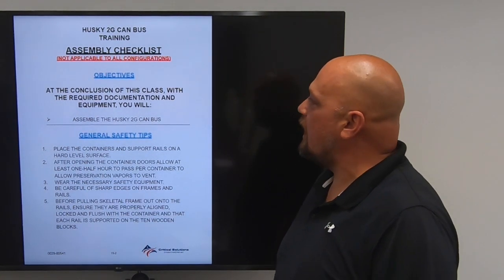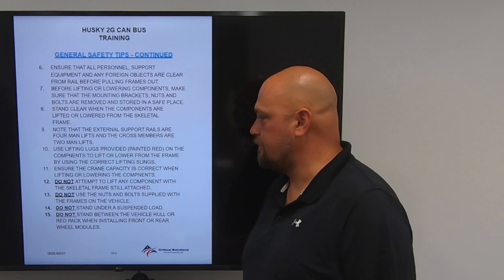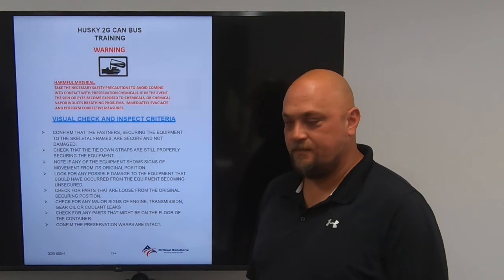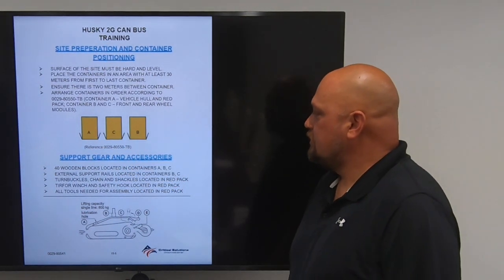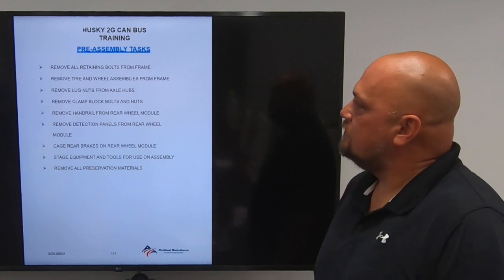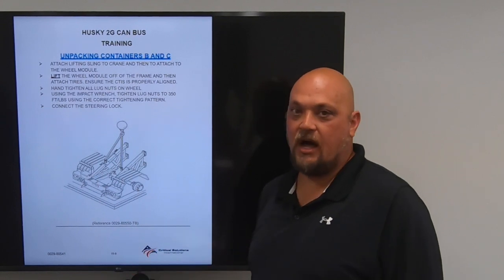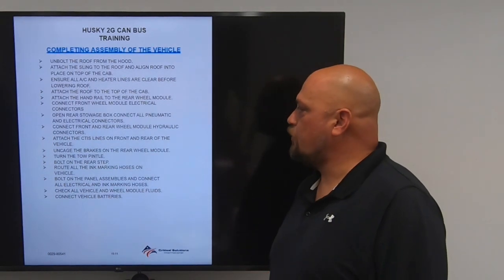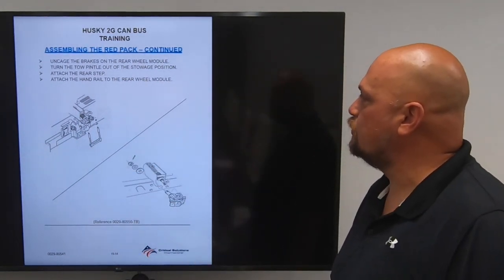15 0029 80541 - Husky 2G OPNET - Assembly Presentation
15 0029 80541 - Husky 2G OPNET - Assembly Presentation

This video provides the students with the necessary information on how to assemble the Husky 2G CAN Bus properly and safely. Before performing this task, all students must become familiar with 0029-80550-TB Husky 2G CAN Bus Technical Bulletin. All safety precautions must be adhered to.

It is recommended that students familiarize themselves with all the written material, if available, prior to beginning this course. Videos should be reviewed in order to remain on the recommended OPNET schedule. It is recommended videos be reviewed as many times needed to increase student’s knowledge of the task.

Upon completion of this video, student should move to the next video in this series:
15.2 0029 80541 - Husky 2G OPNET - Fuel Tank Service Presentation

Technical Manuals and recommended written material:
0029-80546-OM Husky 2G CAN Bus Operator Manual
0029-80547-WM VOL 1-3 Husky 2G CAN Bus Workshop Repair Manual
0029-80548-IPC Husky 2G CAN Bus Illustrated Parts Catalog
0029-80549-LO Husky 2G CAN Bus Lubrication Order
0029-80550-TB Husky 2G CAN Bus Technical Bulletin
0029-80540-OPNET Husky 2G OPNET Student and Instructor Training Material

***FOR OFFICAL USE ONLY***
All individuals handling this information are required to protect it from unauthorized disclosure. This information should be disseminated on and need-to-know basis via controlled media (CD, Mobile Hard Drive, paper, etc.). Do not transmit this material via any unsecure email network. This material is a product of Critical Solutions International, Inc. It is not for public use but is intended for use by authorized personnel. This information is not to be released without written authorization from Critical Solutions International, Inc. Destroy or delete this material when no longer needed.